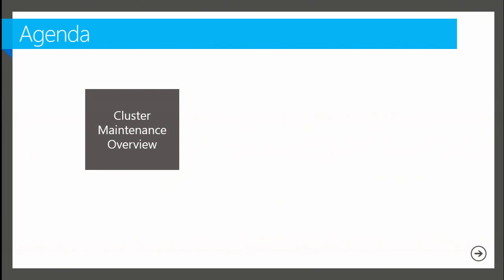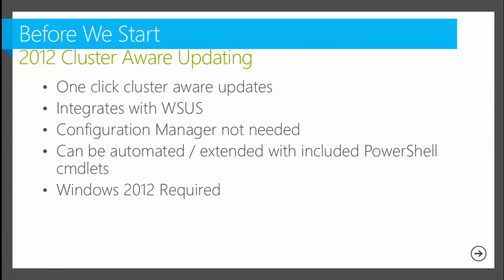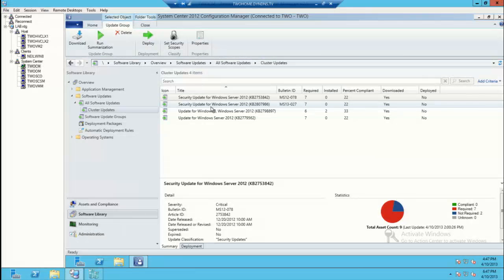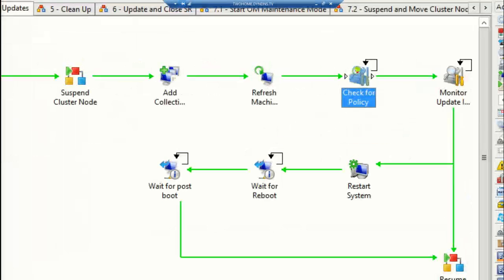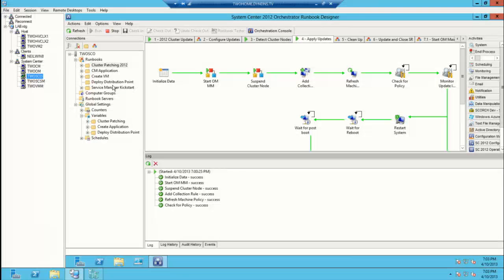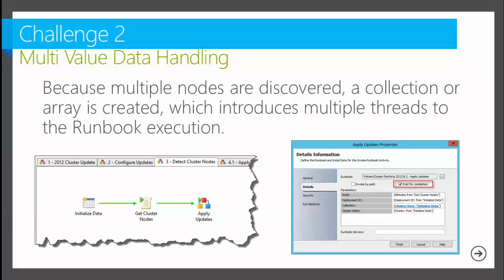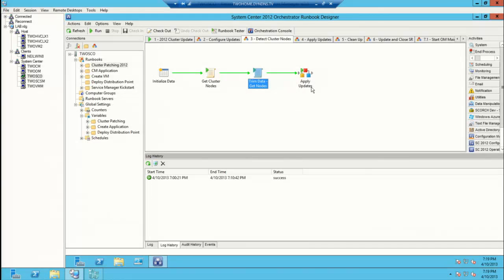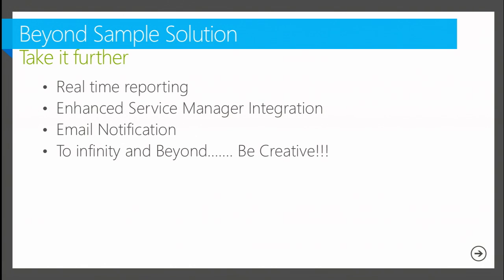MMS 2013 Complex Maintenance Using System Center 2012 Configuration Manager and Orchestrator Patchin